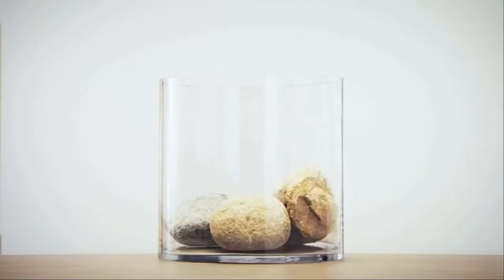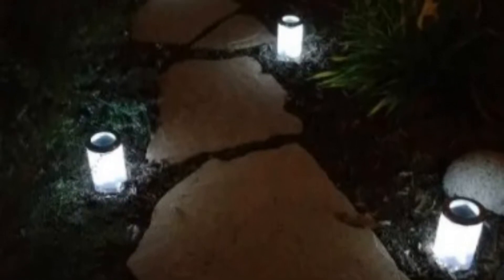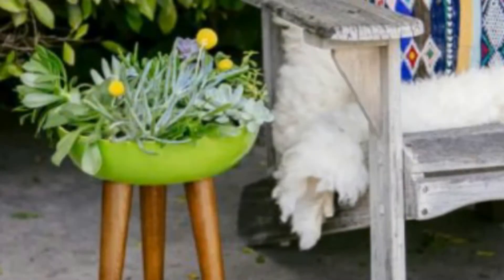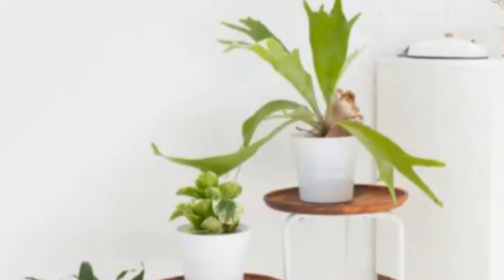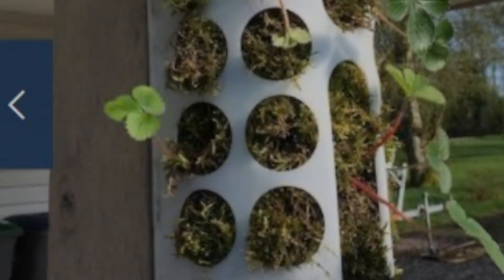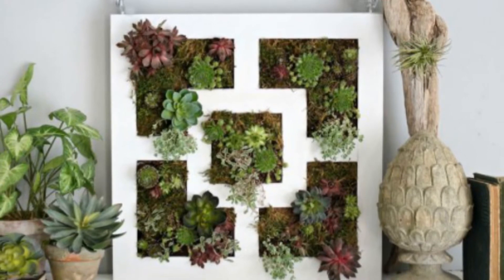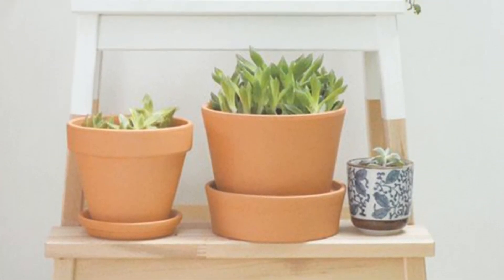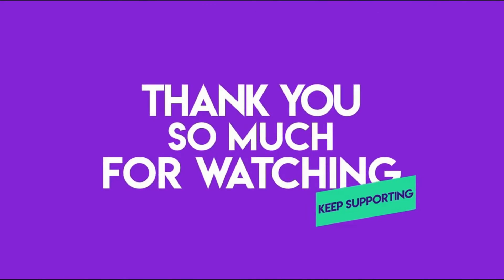IKEA Plant Stand Hacks Ideas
These 9 D.I.Y. IKEA Hacks will show you how to turn some of the most common Ikea products into plant related items to use in Garden and Home.